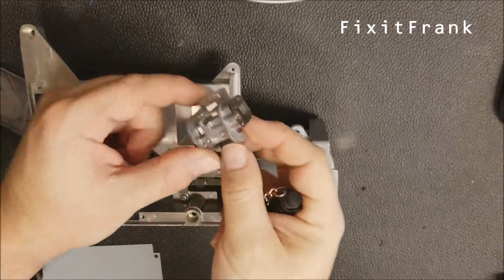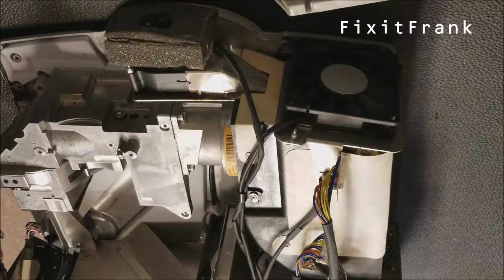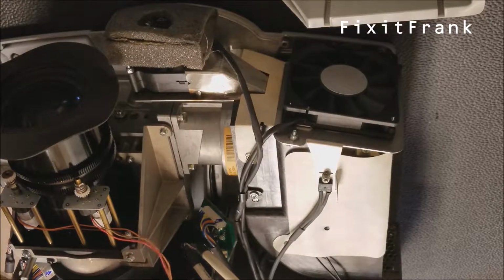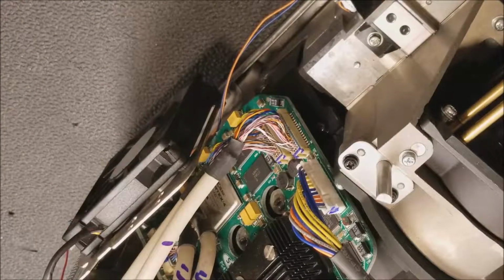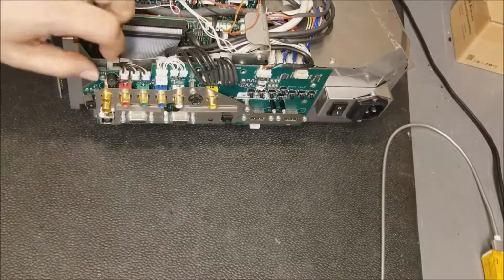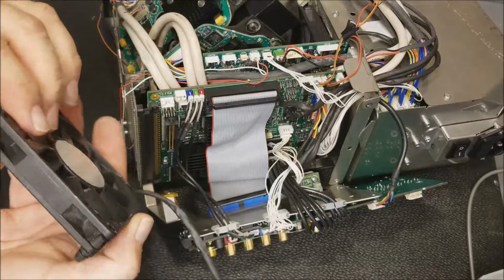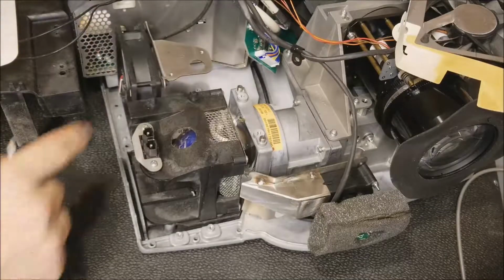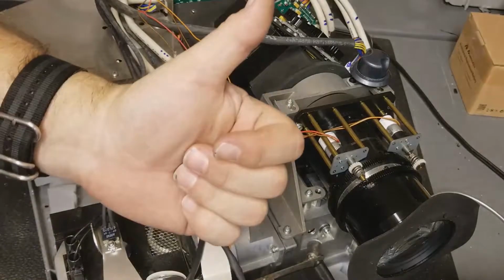Sim2 C3X DLP Projector Repair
Part way through a repair of a SIm2 C3X 3-DLP projector.  Nice piece of gear.  One of the nicest pictures I have ever seen.